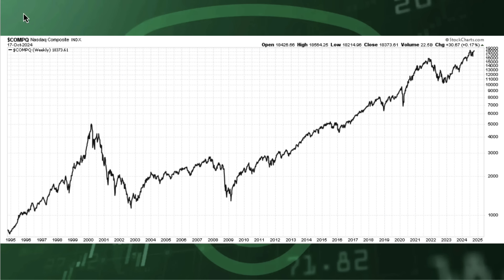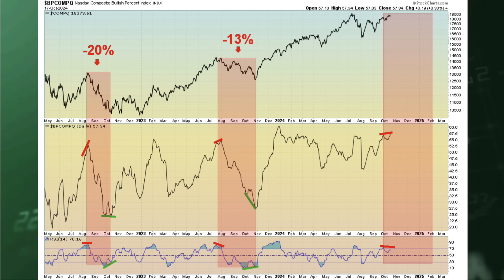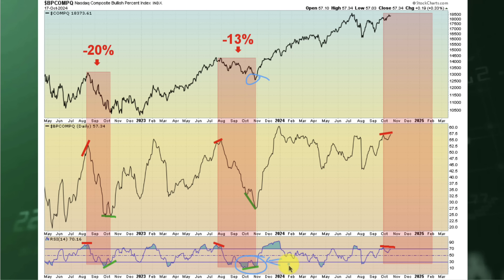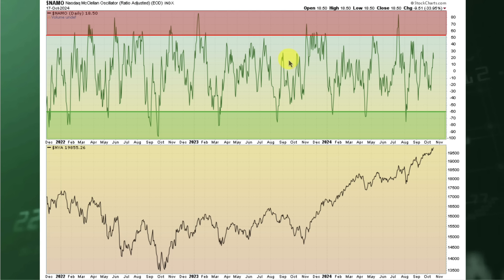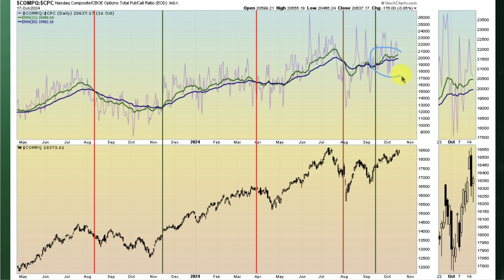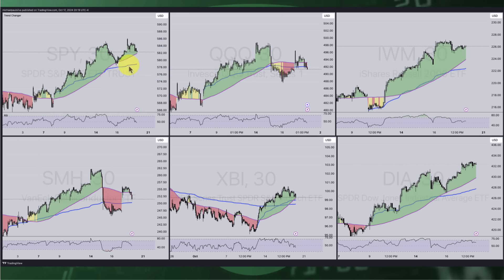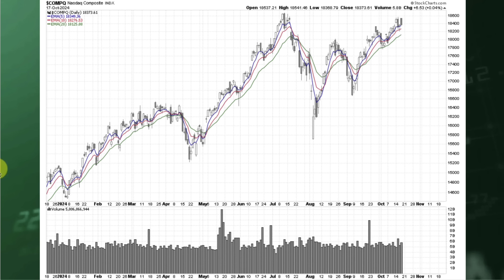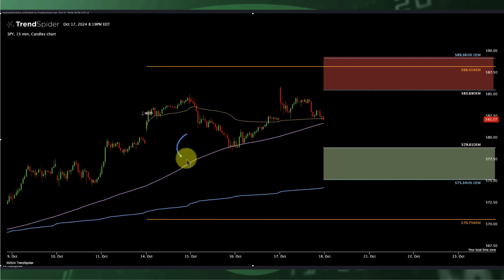The 25-Year Nasdaq Pattern That Won’t Quit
In this video, we dive deep into the Nasdaq Composite's rising wedge pattern that has been forming for over 20 years. I’ll walk you through several technical tools to help identify potential market reversals and shifts in trends. From analyzing divergences on the Nasdaq Bullish Percent Index to applying moving averages for spotting shifts in momentum, I’ll break down how to navigate these key setups. Plus, we’ll look at the broader market context to prepare for the big moves that may be on the horizon. Whether you're a trader or just curious about the current market environment, this is a must-watch for staying ahead.

Interactive Brokers provides execution and clearing services to its customers. Interactive Brokers makes no representation and assumes no liability to the accuracy or completeness of the information
provided in this video. For more information regarding Interactive Brokers, please None of the information contained herein constitutes a recommendation, offer, or solicitation of
an offer by Interactive Brokers to buy, sell or hold any security, financial product or instrument or to engage in any specific investment strategy. Investment involves risks. Investors should obtain their own independent financial advice and understand the risks associated with investment
products/ services before making investment decisions. Risk disclosure statements can be found on the Interactive Brokers website. Influencer is a customer of Interactive Brokers. Interactive Brokers and Influencer have entered into a cost-per-click agreement under which Interactive pays Influencer a fee for each click-through of the Interactive Brokers URL posted herein.